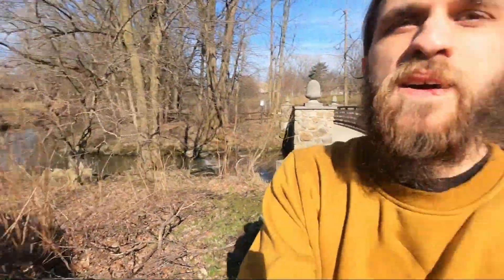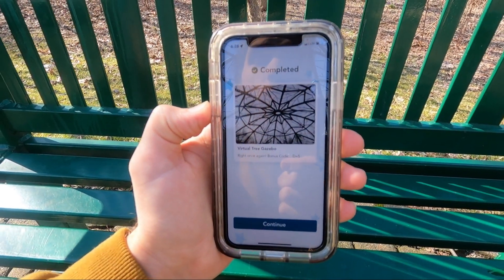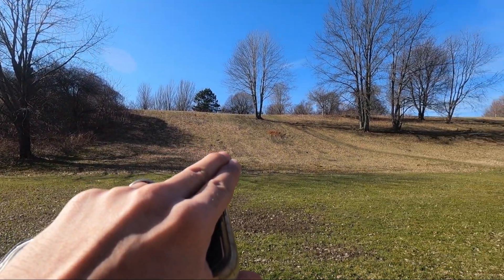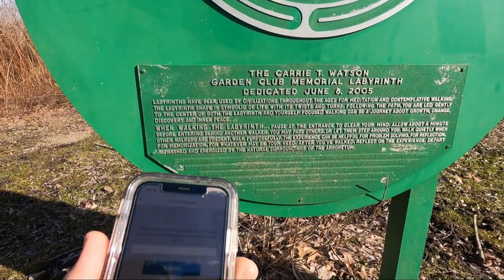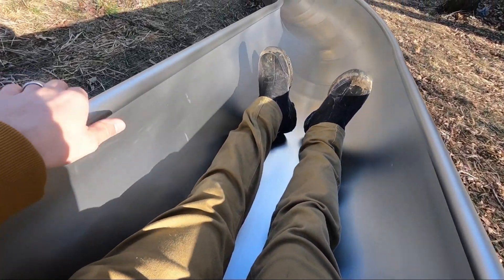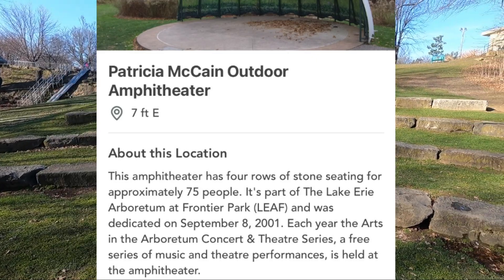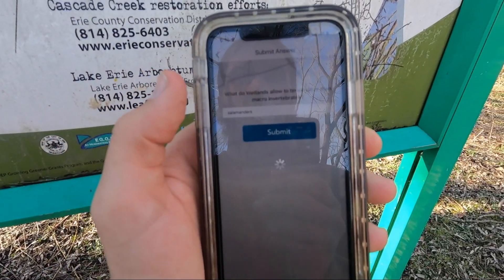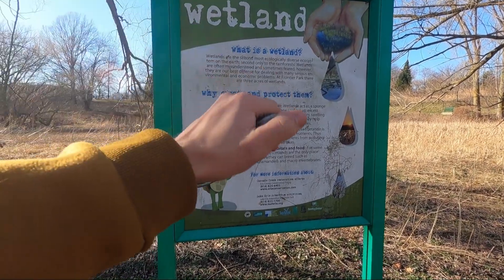First Time EVER Doing An Adventure Lab! (SO Much Fun)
We’re trying out adventure lab! Guys I seriously had too much fun! I hope y’all enjoy this video I wanna do a ton more :)